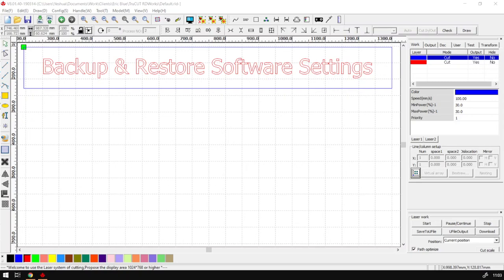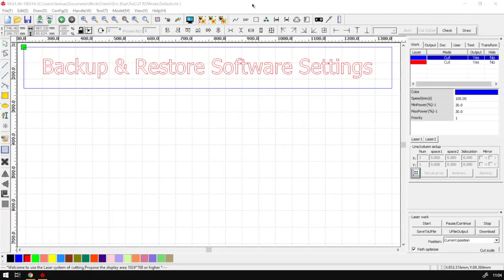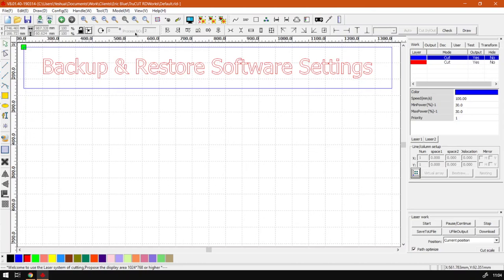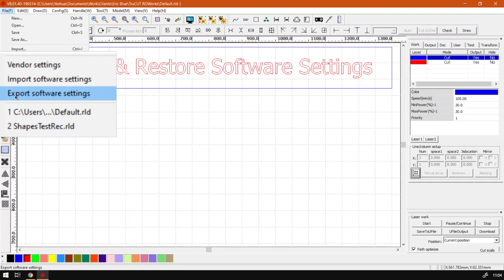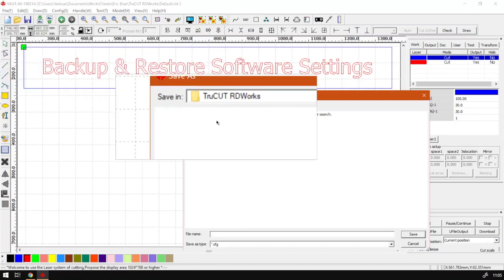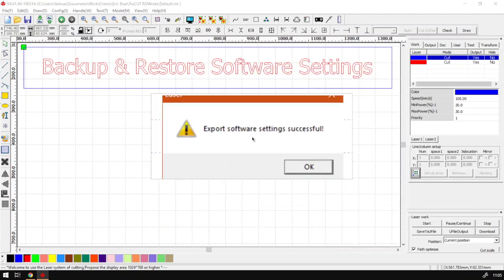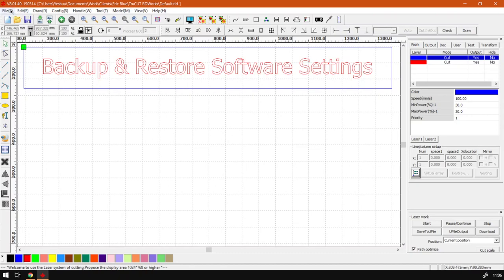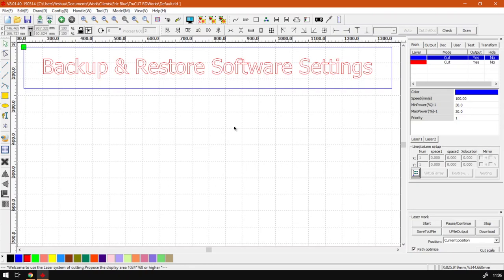TruCUT RDWorks Backing up and Restoring Software Settings (Part 2), Step by Step Video Tutorial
When it comes to the Software settings, it is very similar to the Vendor settings but directed at the Program itself.

The process that you will follow for the Software backup and restore settings in many ways are like the Vendors, but with a key difference.

This video is part of a Mini-Series that covers System Backups and Restores. Previous video covered Vendor Settings Backups.